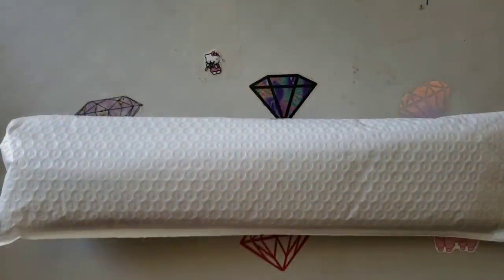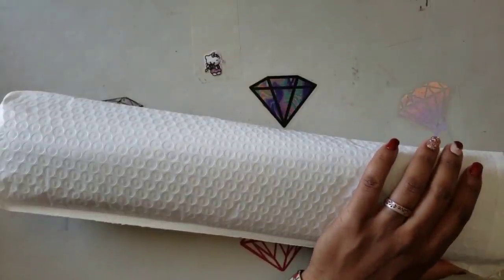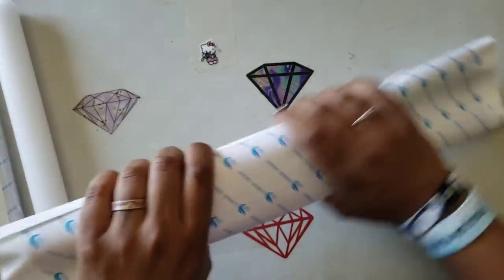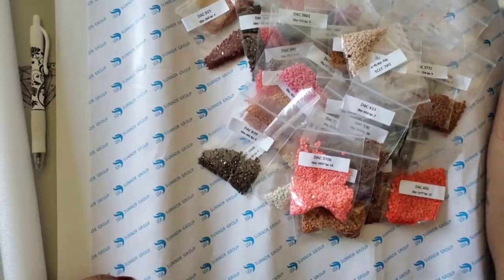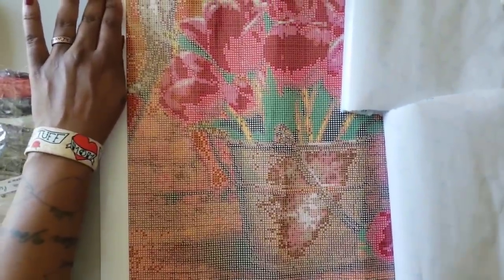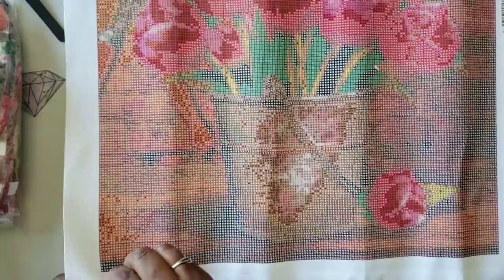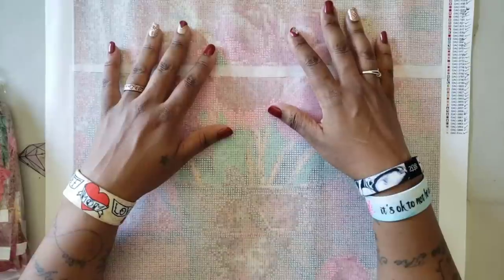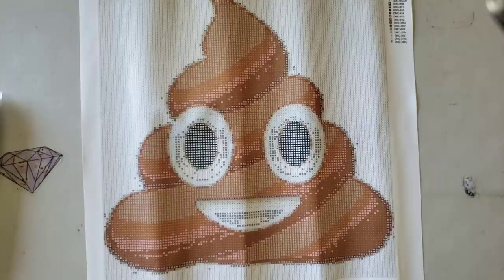Unboxing Diamond Art Home *US Based Company?*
Diamond Art House Not to be confused with Diamond Art Club, I saw this company pop up and i decided to check them out and see what they had to offer, so what did I get? Square or Round, Poured, Mounted or Double-sided adhesive? What are the Prices like? Well, take a look!

💌Fan Mail can be sent here:
Alishia Tepper